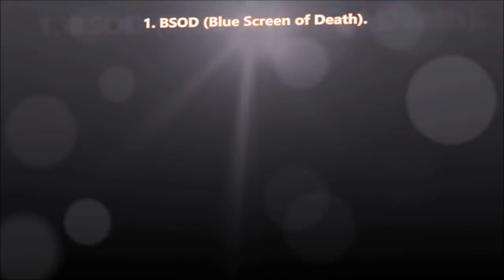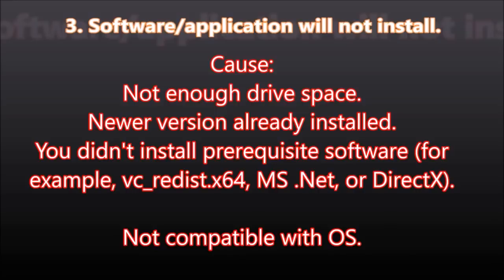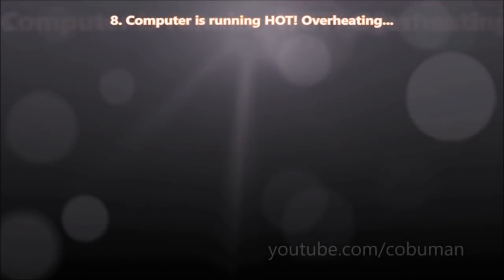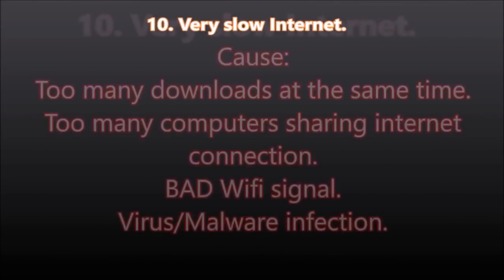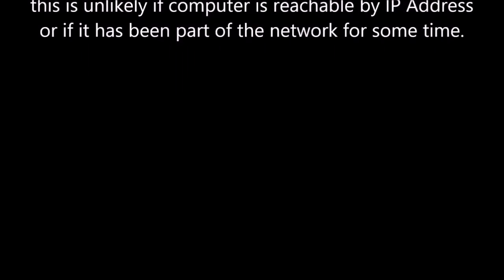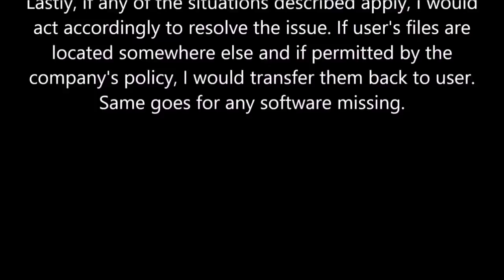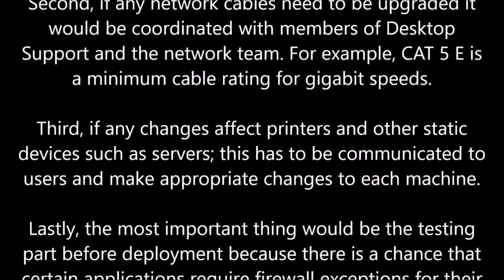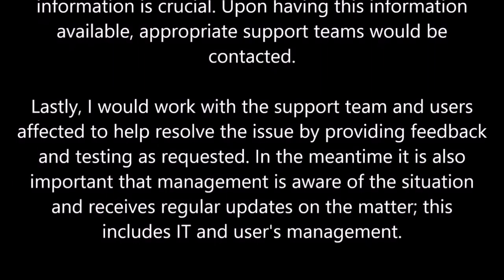Desktop Support Training Medley 18 Various Problems and Solutions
This video will test your Desktop Support knowledge and if you can answer or deal with all of the issues mentioned-you can do Desktop Support.